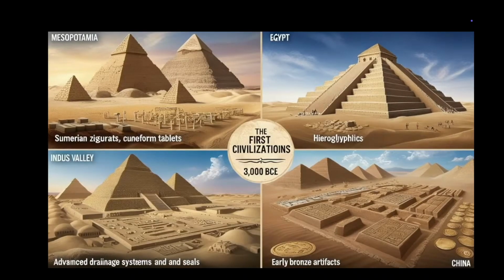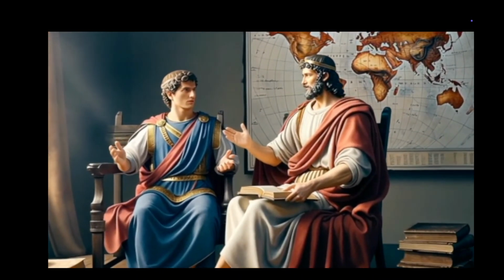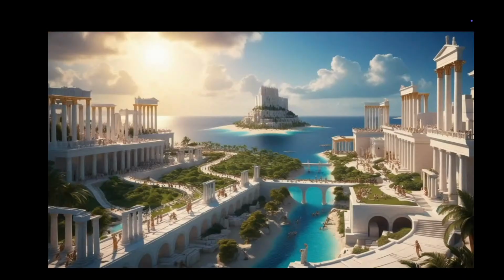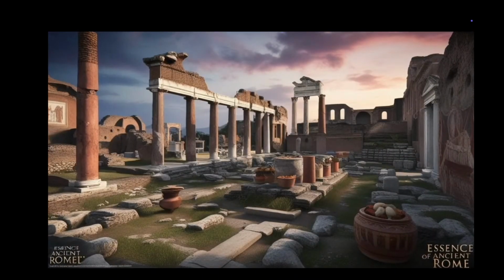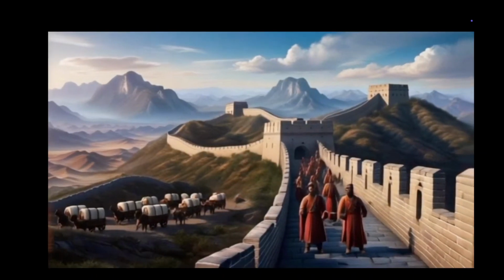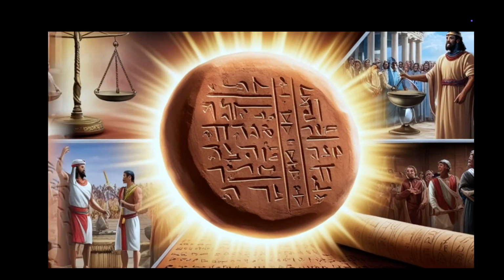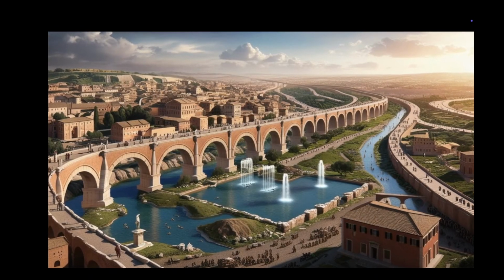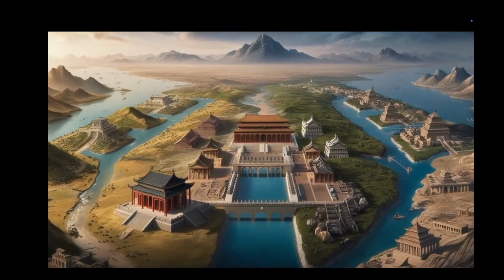Legends and Marvels: Empires, Mysteries, and Innovations That Shaped Our World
Step into a time machine and journey through the most awe-inspiring stories of human history! This ultimate compilation takes you across the rise and fall of powerful empires, the secrets of lost civilizations, and the groundbreaking innovations that changed our world forever.

✨ What You’ll Discover:
1️⃣ The Rise and Fall of Empires – Explore the triumphs and tragedies of Rome, Mesopotamia, and other legendary civilizations.
2️⃣ Empire Builders – Meet rulers like Alexander the Great and Ashoka, whose ambition and vision shaped the course of history.
3️⃣ The Lost City of Atlantis – Dive into the myth, mystery, and possible reality of Atlantis.
4️⃣ Pompeii: Life Before and After the Eruption – Relive the vibrant life of a Roman city frozen in time by Mount Vesuvius.
5️⃣ The Seven Wonders of the Ancient World – Marvel at the architectural feats that inspired generations.
6️⃣ The Silk Road – Follow the trade routes that connected civilizations and sparked cultural exchange.
7️⃣ History’s Greatest Inventions – Discover how ancient innovations like the wheel and writing laid the foundation for modern life.
8️⃣ Forgotten Marvels – Unearth the incredible engineering feats of the past, from Roman aqueducts to Indian stepwells.

💡 Why Watch?
This video is your ultimate guide to humanity’s most fascinating stories, perfect for history lovers, curious minds, and anyone who dreams of exploring the wonders of the past.

📽️ Featuring stunning visuals, immersive storytelling, and thought-provoking insights, this compilation will captivate and inspire you!

💬 Join the Conversation:
Which story, innovation, or mystery amazes you the most?

Which empire do you find most fascinating?         ancient history, epic battles, and Roman Empire